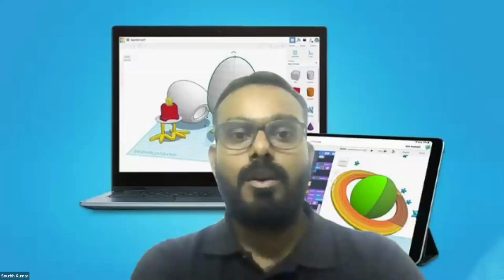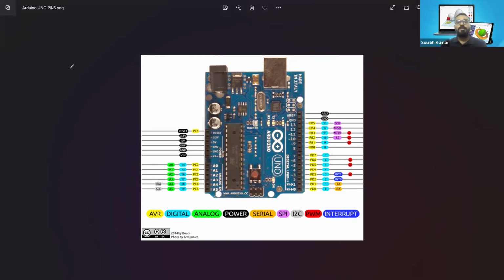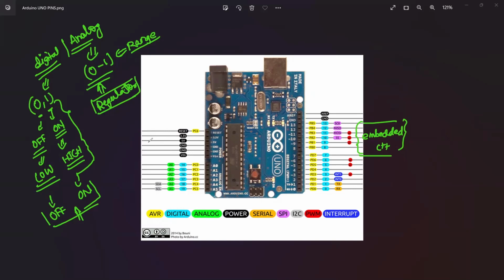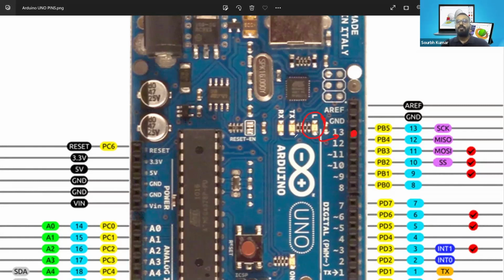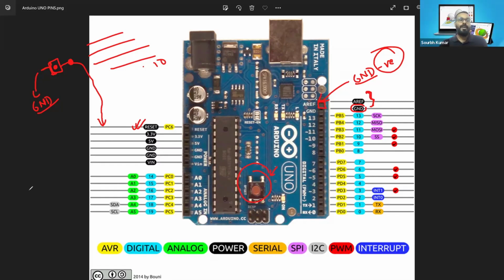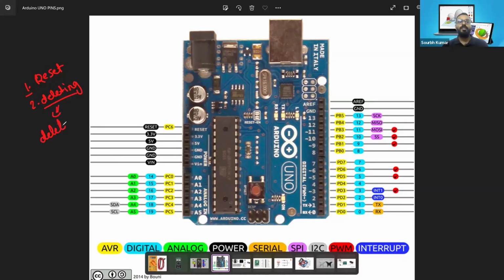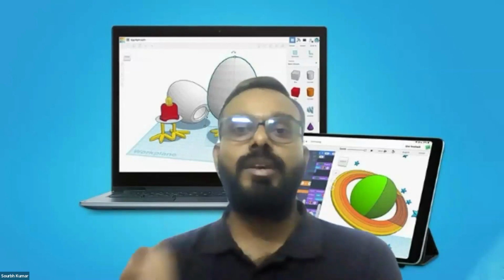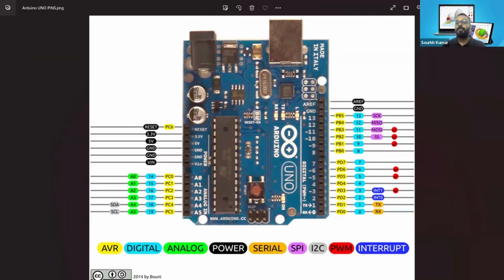Doubt clearing session in Robotics | Gopalan International School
🚀 Join us as we take you through an insightful Doubt Clearing Session held on Jan 9, 2024, at 8:00 PM India time, focused on Robotics, STEM, and Arduino Programming. 🌐 Discover how we're empowering students to grasp complex concepts and fuel their passion for technology. From hands-on demonstrations to expert insights, this session is a gateway to understanding the future of education. 🤯 Don't miss out on the excitement and knowledge-sharing that unfolded during this transformative event! 🌟